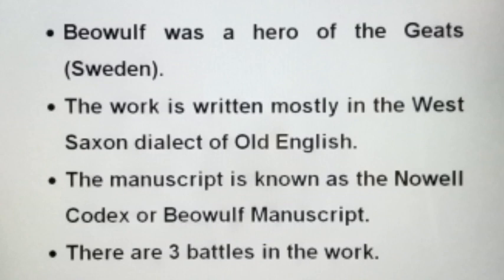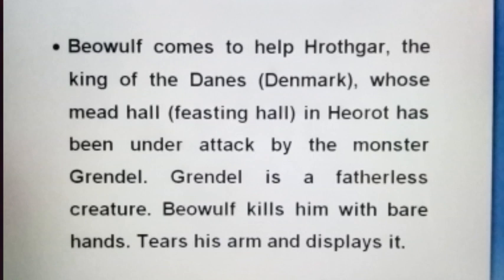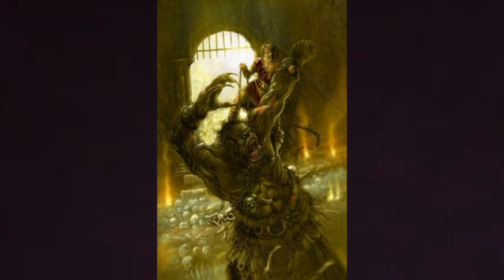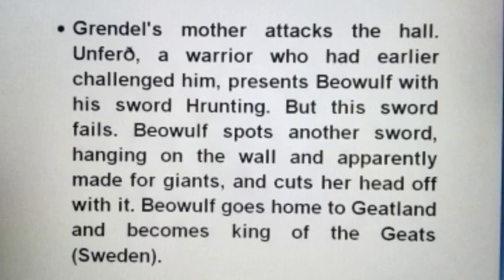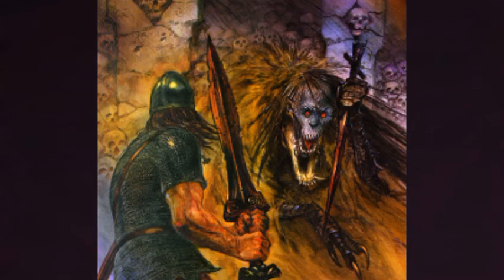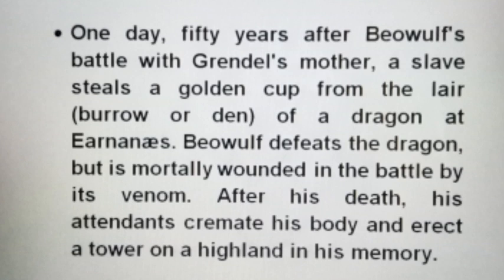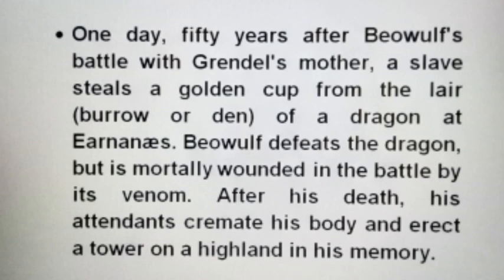Beowulf, Poem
Lijin Lakshmanan